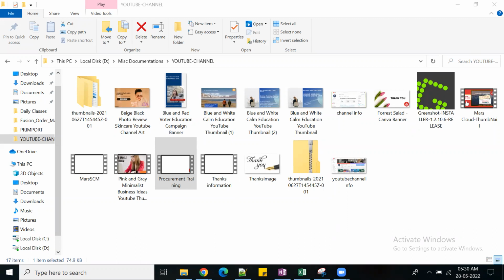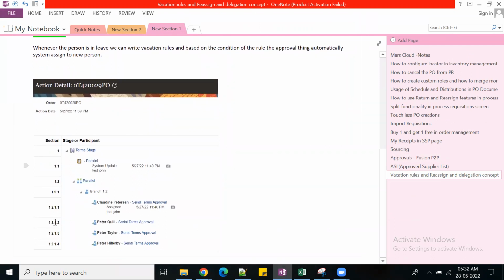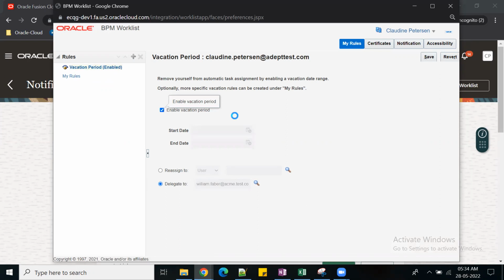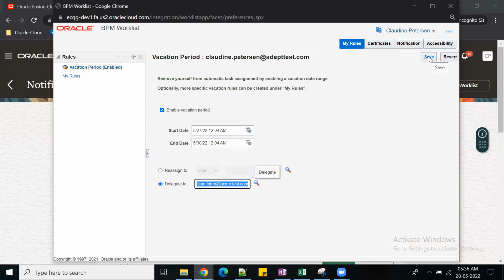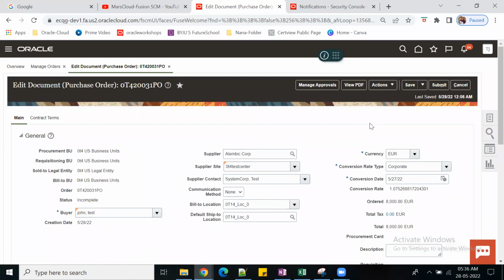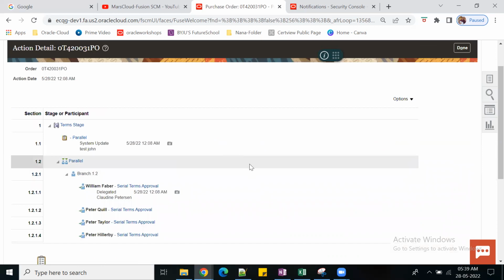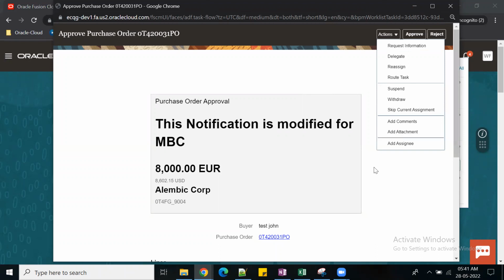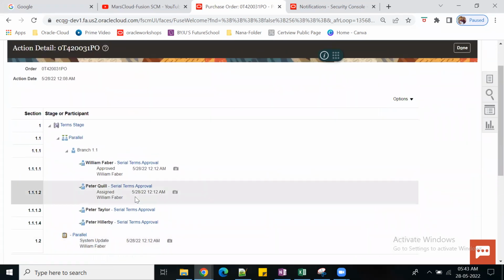Vacation rule, Delegation concept in Fusion Oracle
Whenever the person is in leave we can write vacation rules and based on the condition of the rule the approval thing automatically system assign to new person.